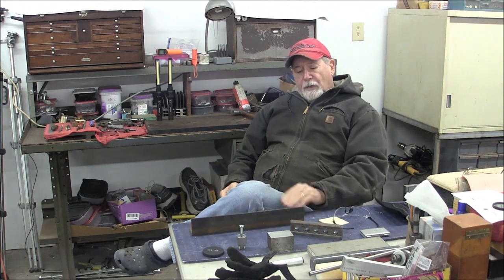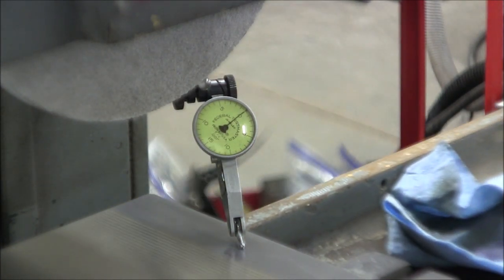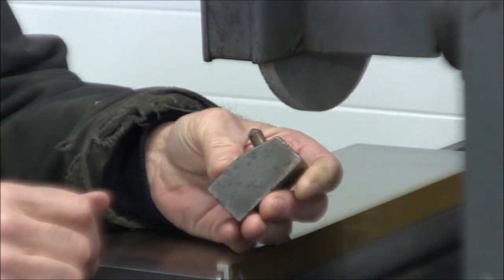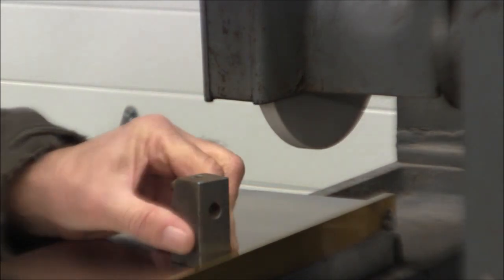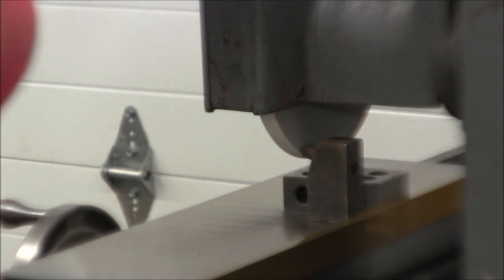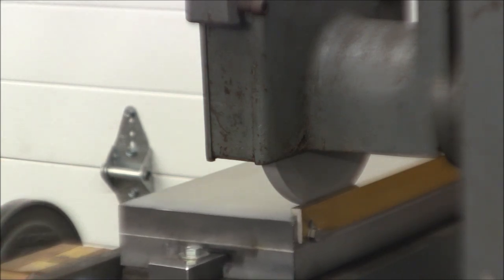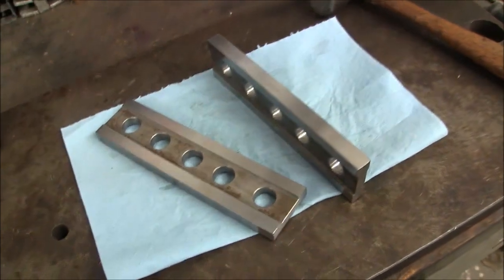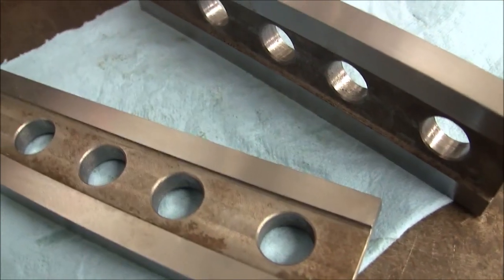Surface grinder tryout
Testing out the refurbished Reid surface grinder